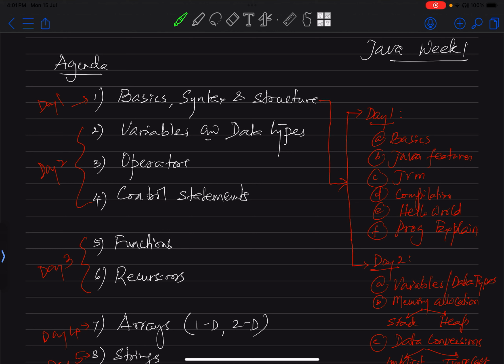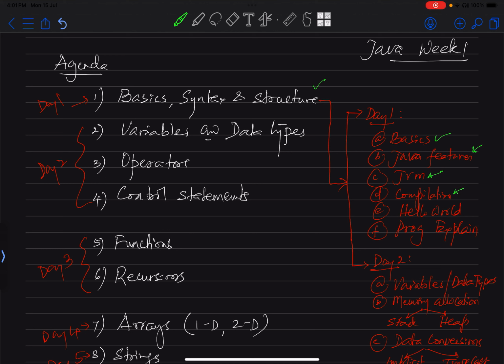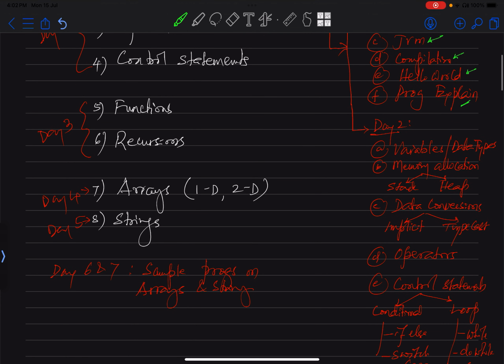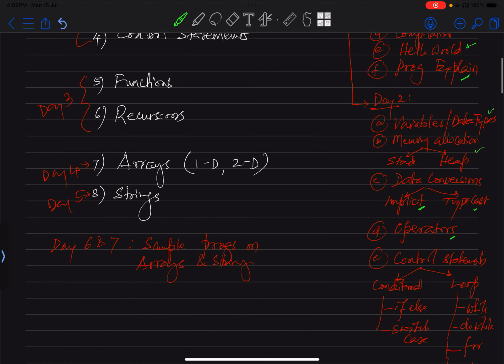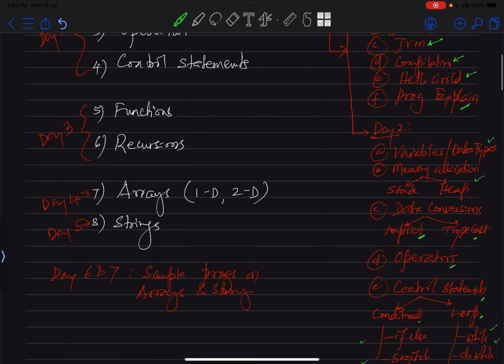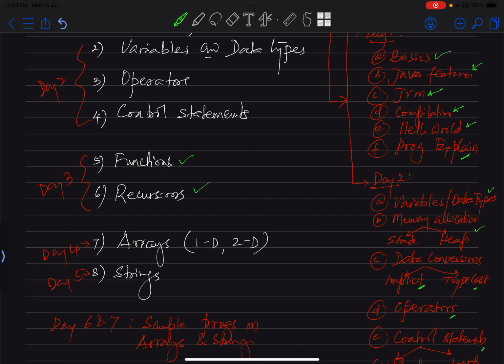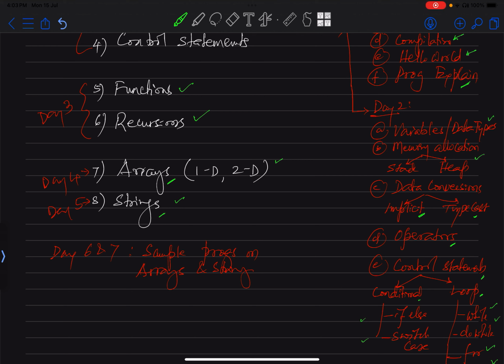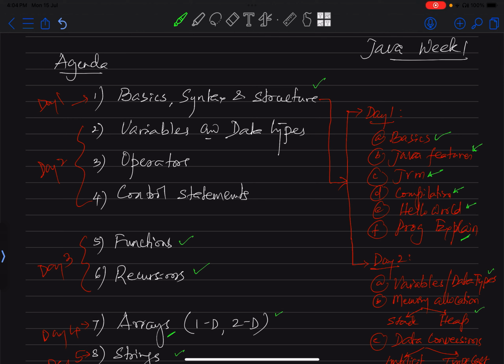Day 0 - First Week Agenda